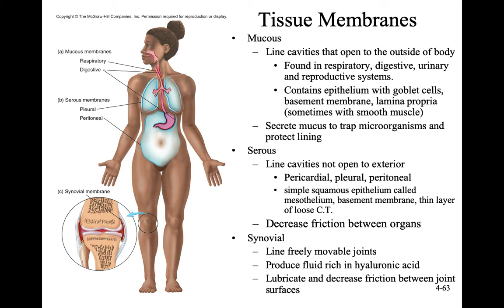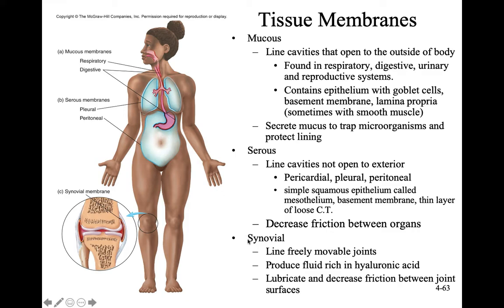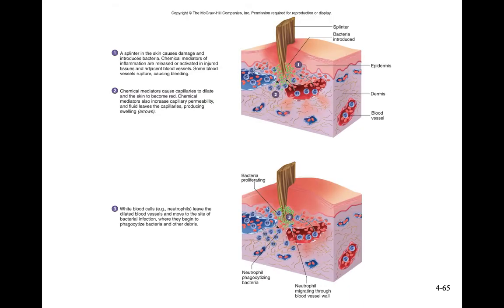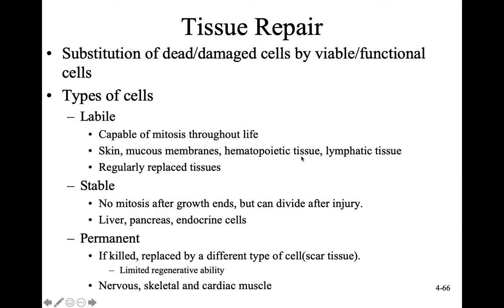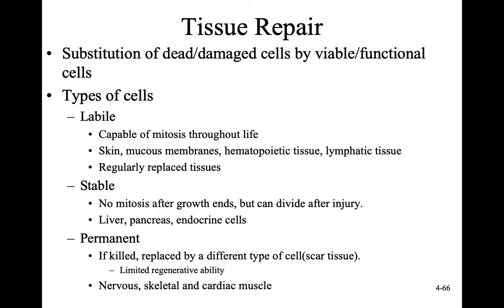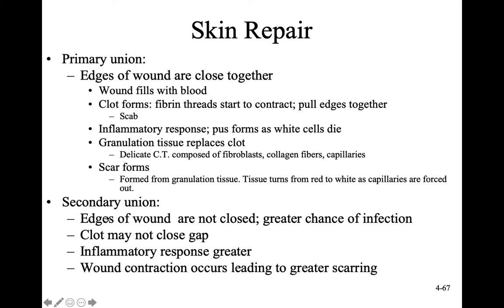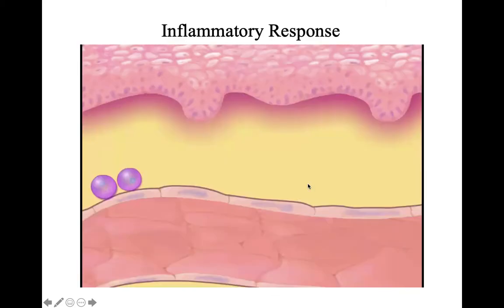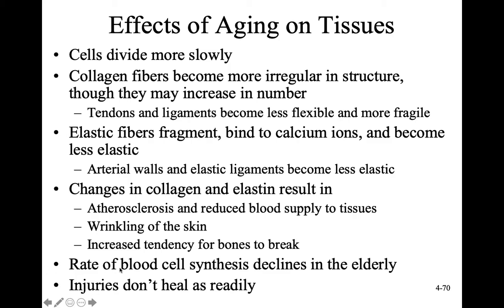#4 Serous membranes and tissue injury lecture